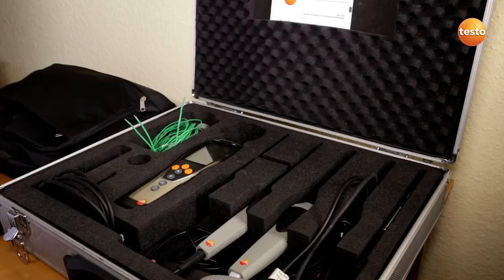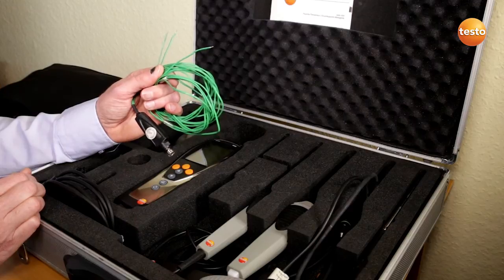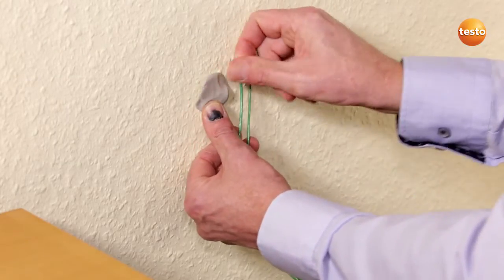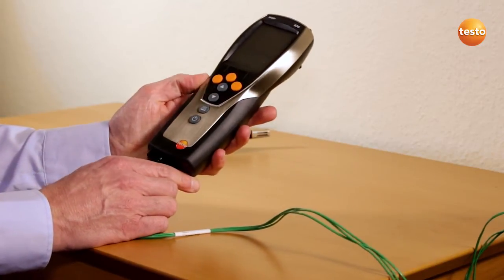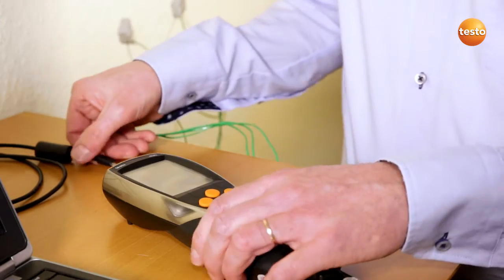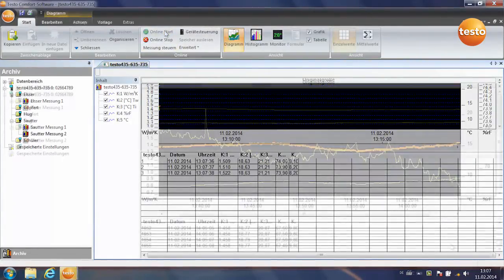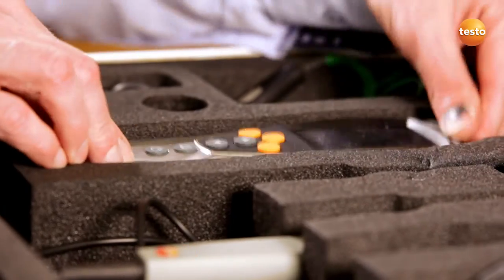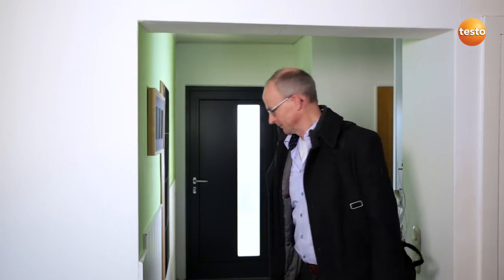testo 635 - U value Measurement On A Wall Of Unknown Materials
Calculating the U-value of an older building presents a measurement challenge: the walls are often made of unknown materials; it is difficult to measure their thickness; and the idea of drilling to take material samples can meet with scepticism or even refusal on the part of the owners. You can find out in this reference how using the testo 635 still enables you to measure the U-value both reliably and precisely in such cases.
To determine the U value, measurement of three temperatures is required: the air temperature inside, the temperature of the inside wall surface and the air temperature outside.
The U value probe measures the inside wall surface via three wires that are attached to the inside wall with a modelling clay. The ends of the three wires of the temperature probe are secured to the inside wall in a triangular arrangement (about 10 cm apart from each other) using the adhesive modelling clay. There is no need to damage the building substance by drilling boreholes. Inside & outside temperature is measured with temperature sensor or thermocouple that is attached to the instrument. The measuring instrument testo 635-2 automatically calculates the U-value from the three values and shows this on the display. You are able to follow the detailed measurement curve graphically and as a time progression via the testo ComSoft software installed on the connected laptop.